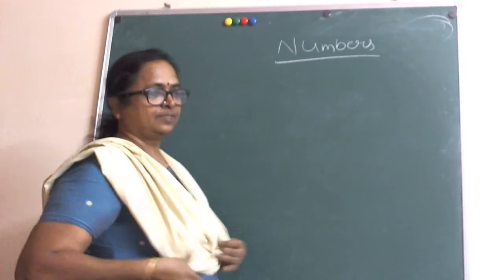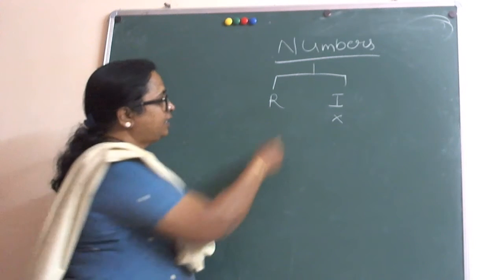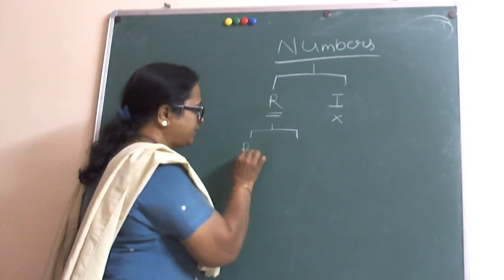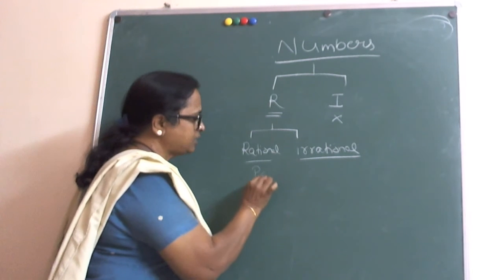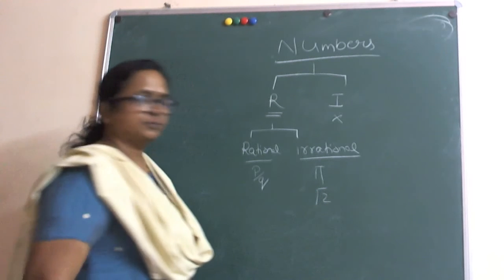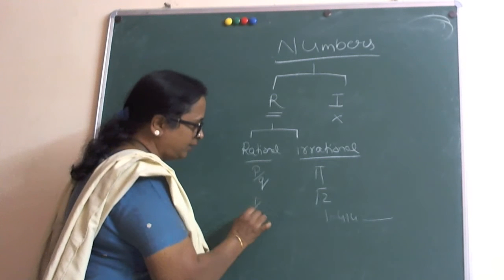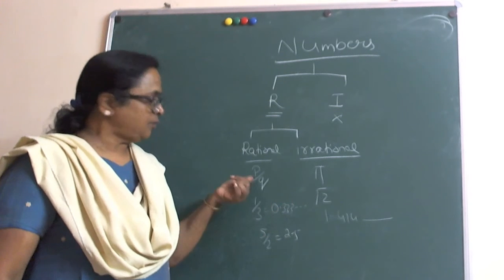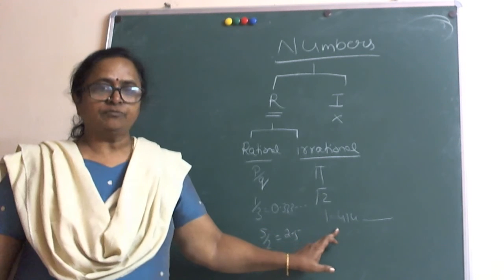Sample Video1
Numbers